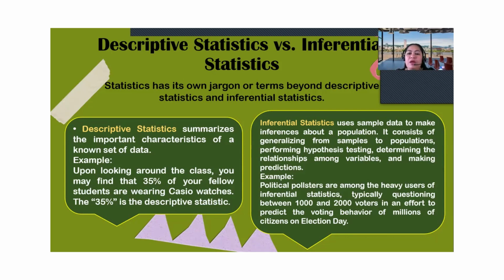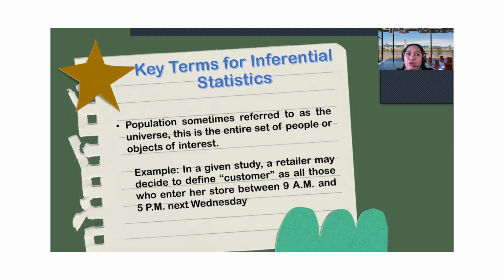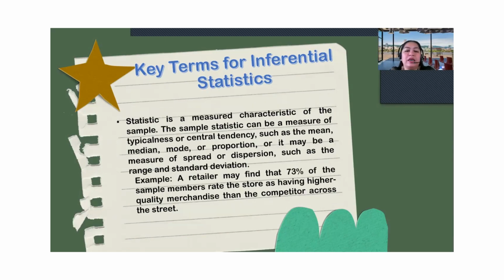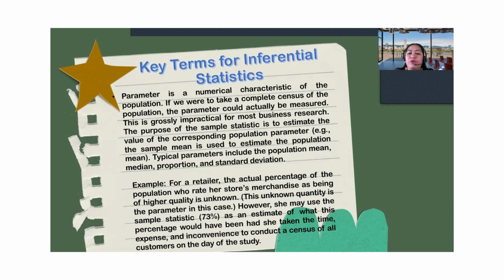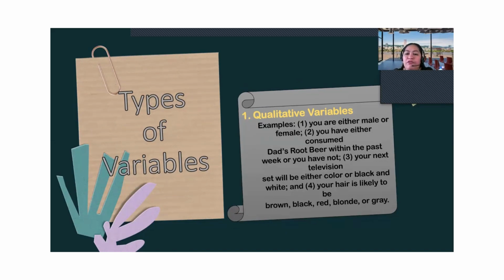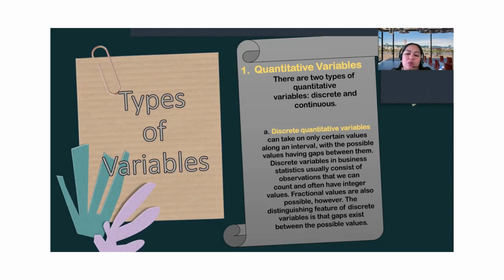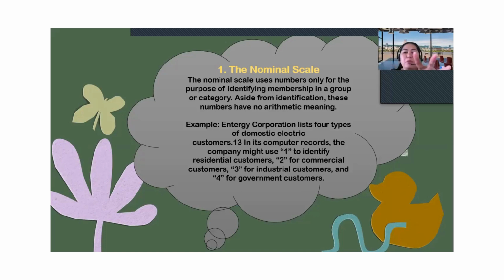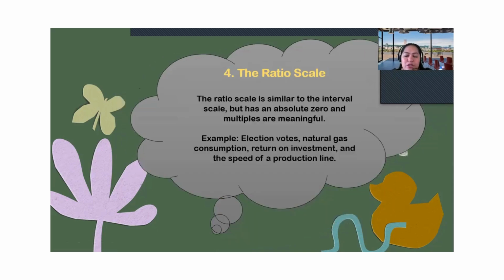Introduction to Business Statistics and Data Collection